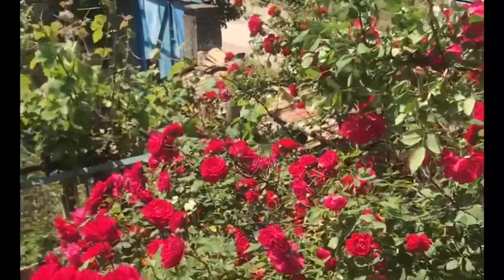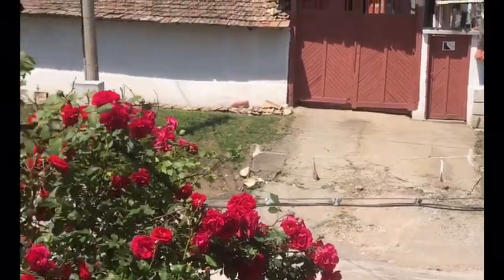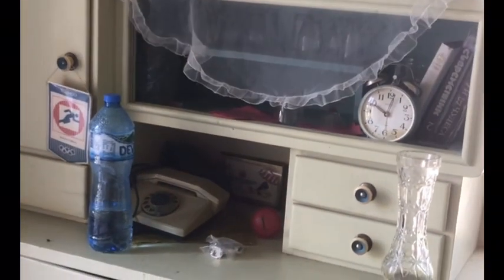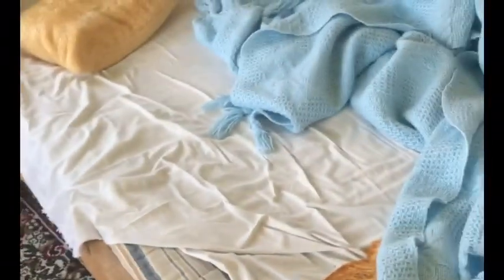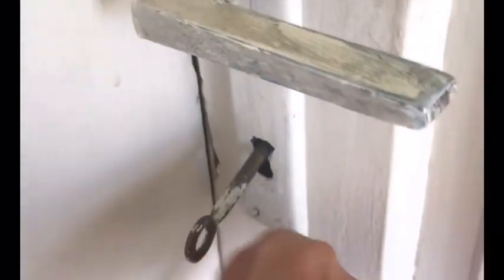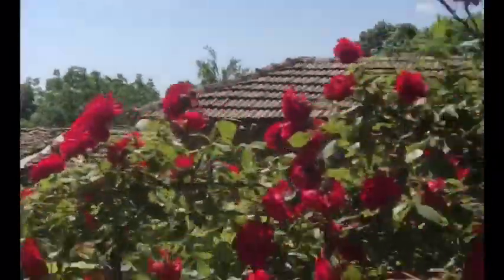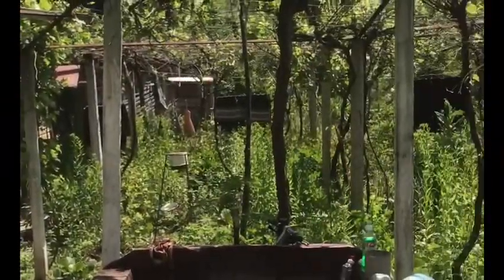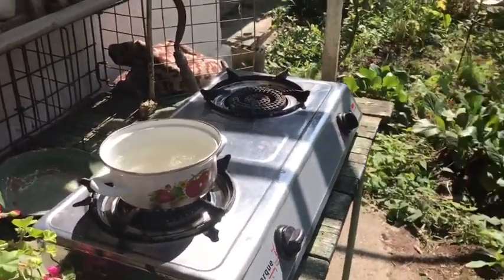Want to see inside our Bulgaria country house?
So you’ve been asking for a peek so here you go...a partial tour inside our recently purchased property in rural Bulgaria. May 2019